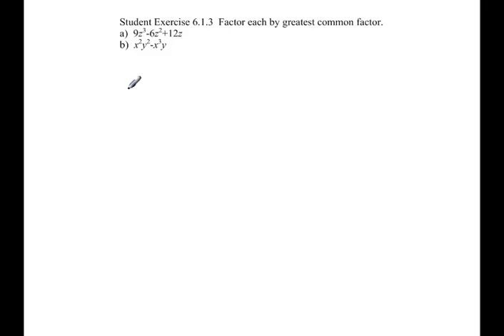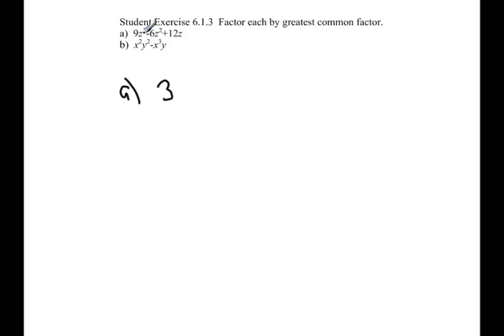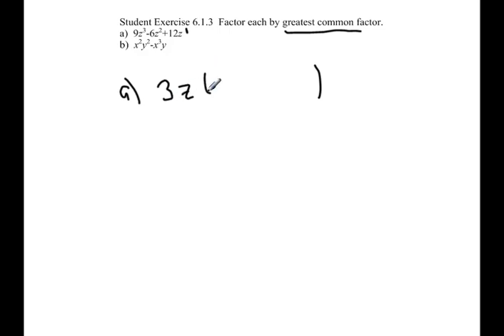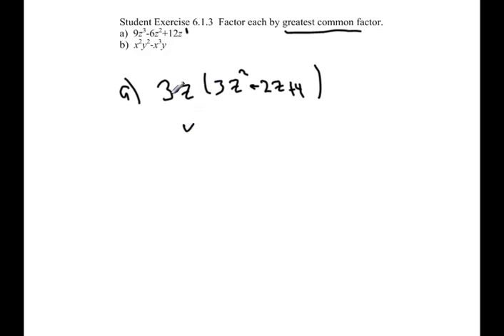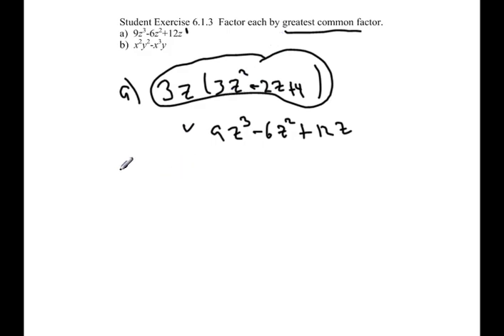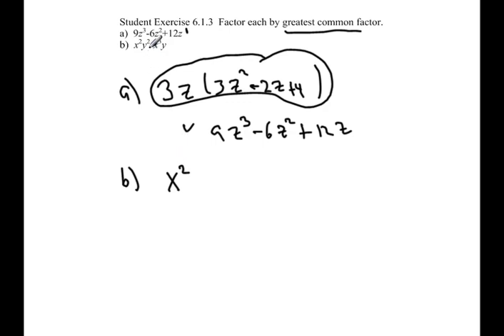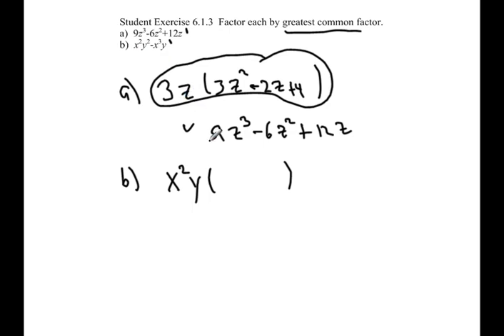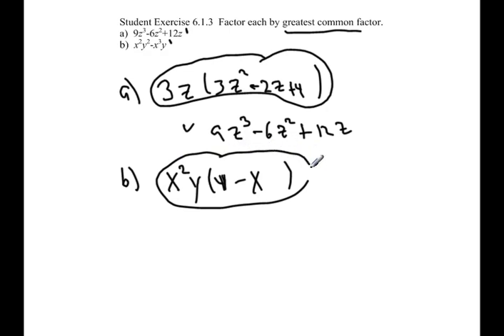6 1 3